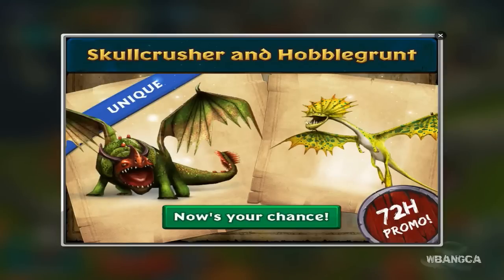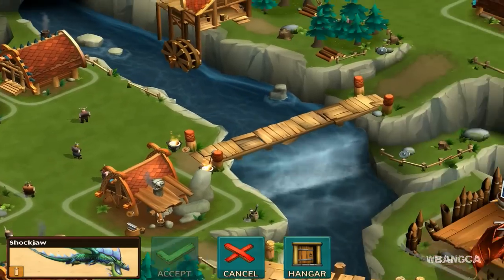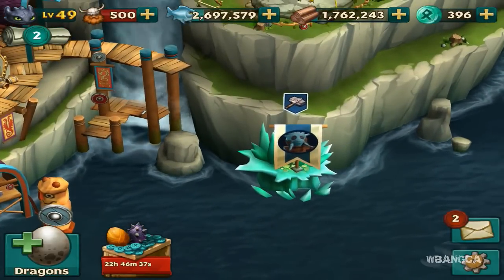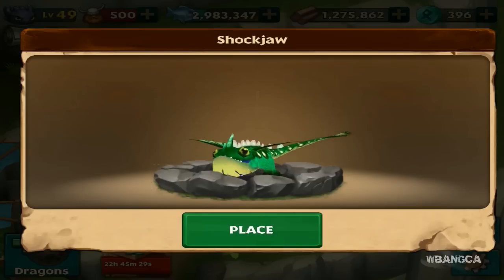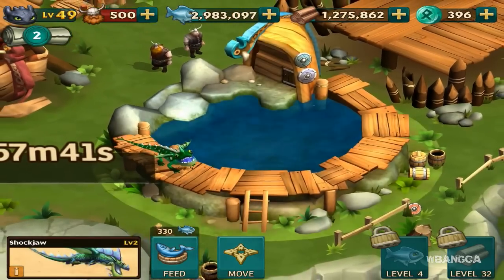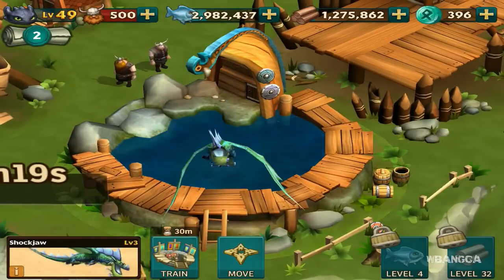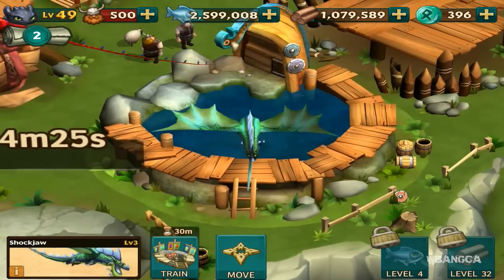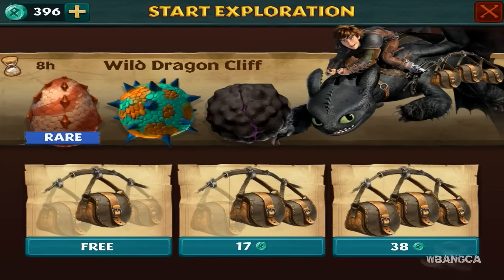The Shocking Shockjaw! - Dragons: Rise of Berk [Episode 28]